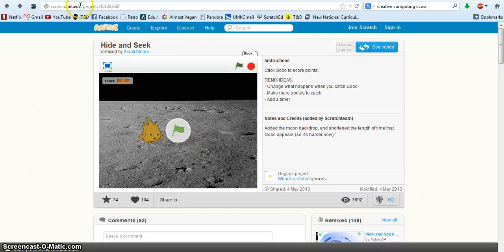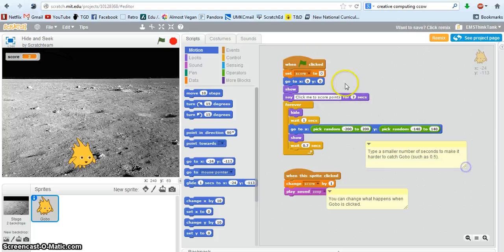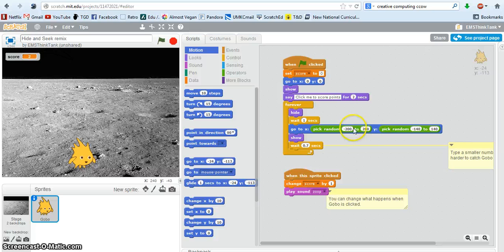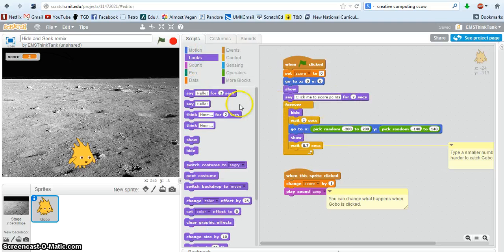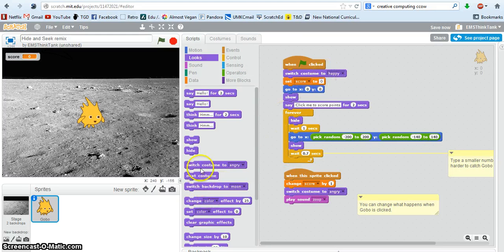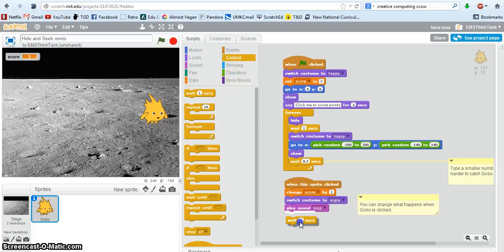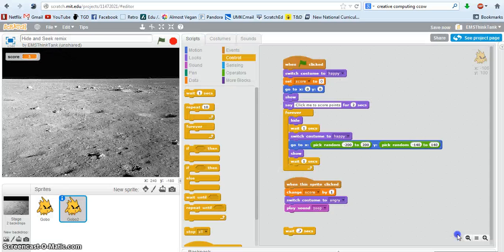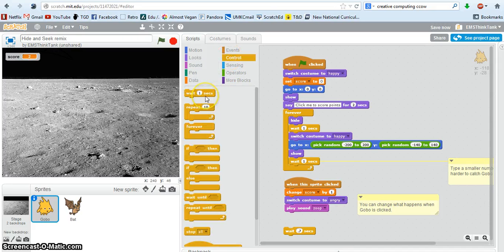Scratch 2 0 - Hide And Seek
This video tutorial will teach you how to both remix a Scratch 2.0 project and how to make a simple Hide and Seek, Whack-A-Mole, or Clicking game.